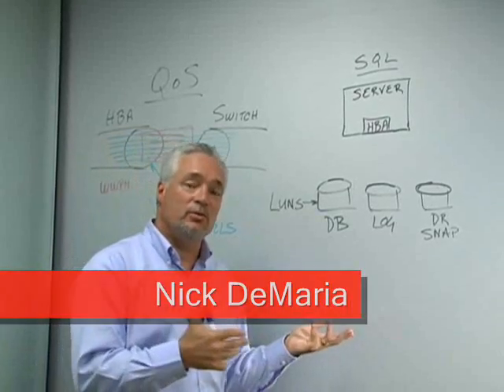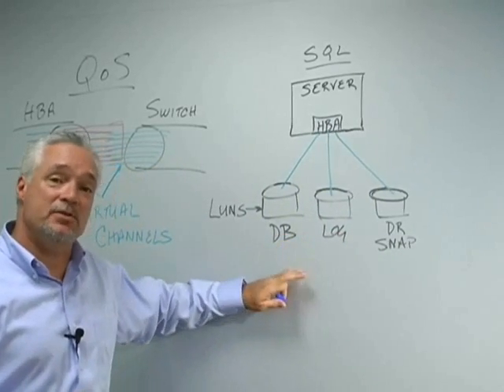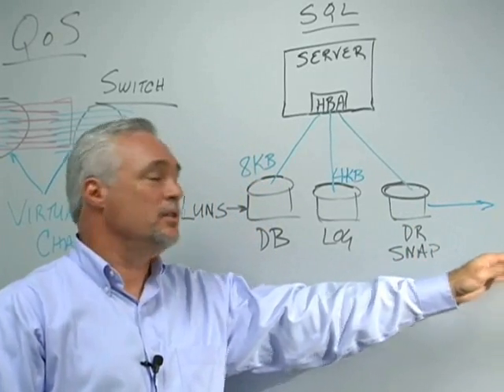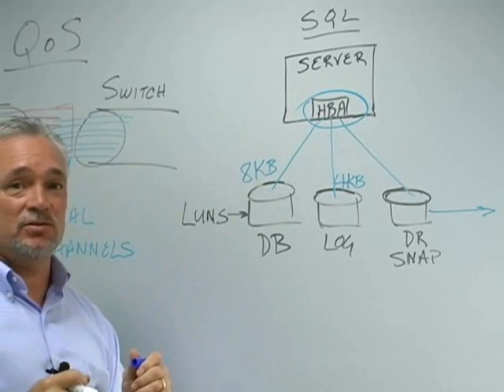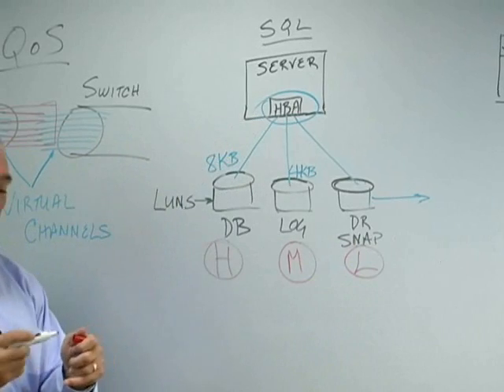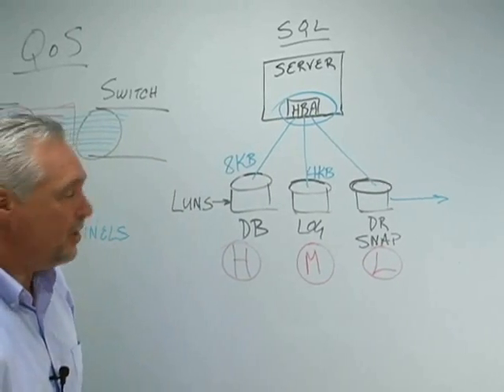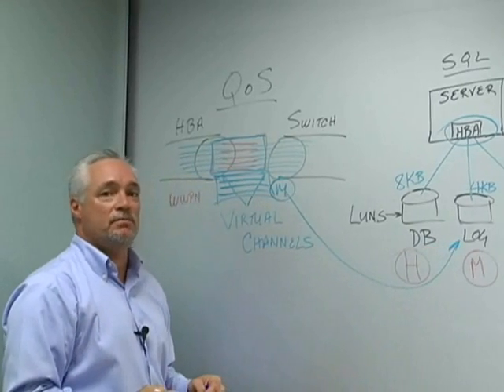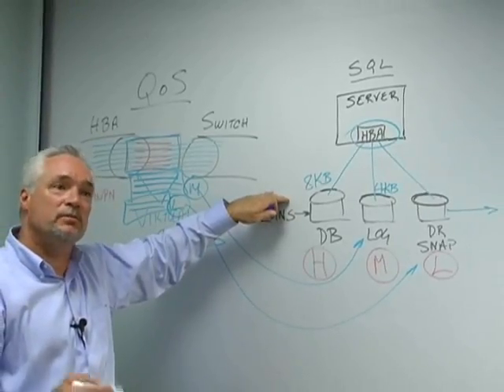HBA Series #3 - Virtualization Part 2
Real World Application: QoS in a SQL Server Environment